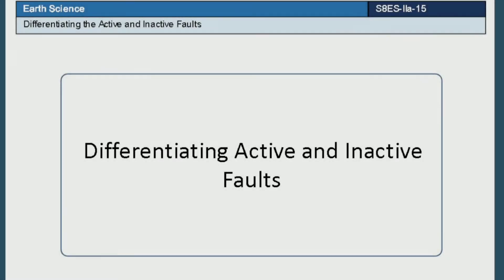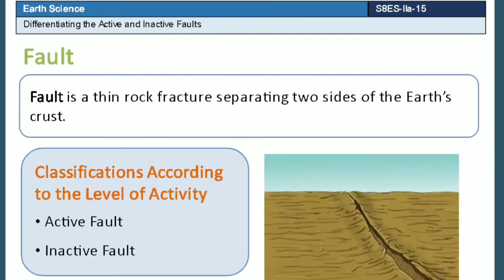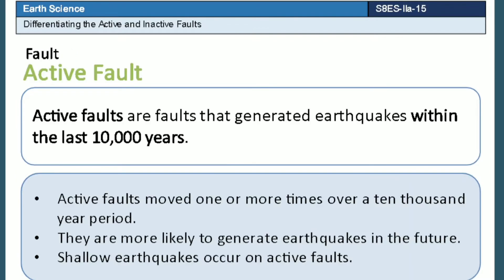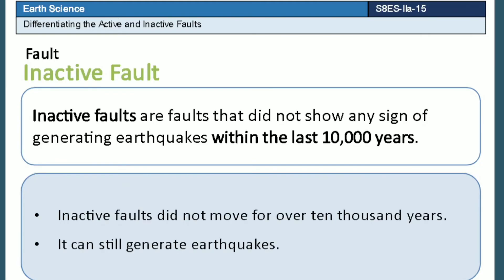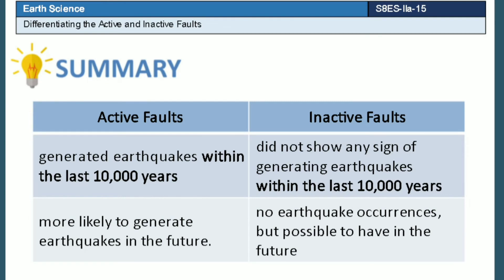Differentiating Active and Inactive Faults | Science 8